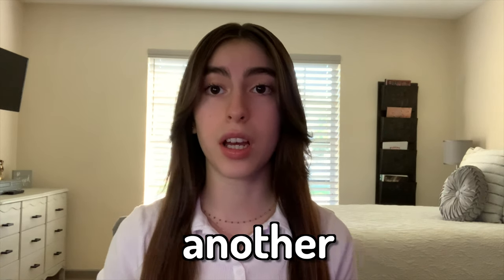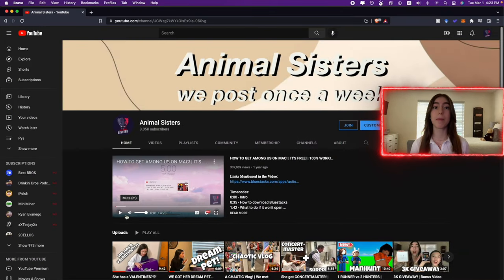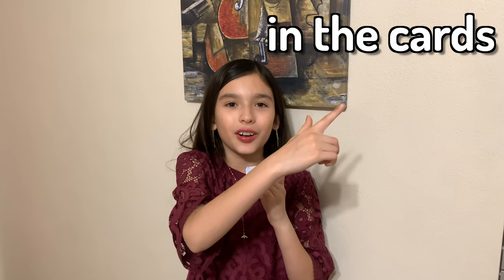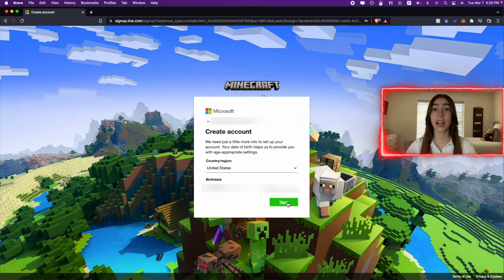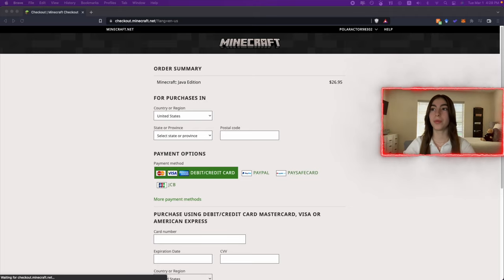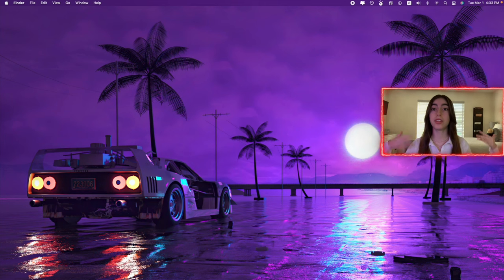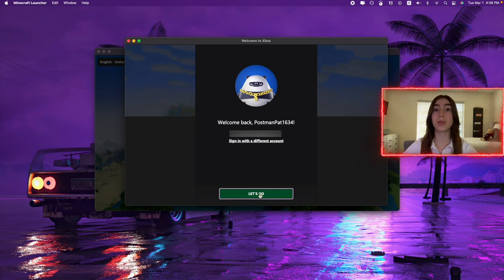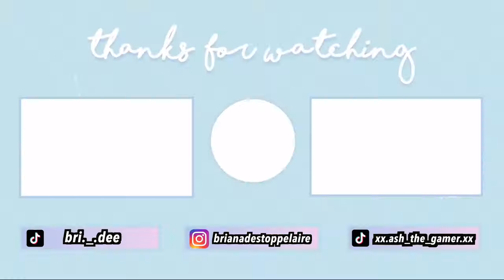HOW TO GET MINECRAFT ON MAC! | JAVA EDITION | PURCHASE, DOWNLOAD, AND INSTALL!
MINOR'S PARENTS IN THIS VIDEO HAVE GIVEN CONSENT FOR THEM TO BE IN THE VIDEO
We hoped! you guys liked this video!
*ALL OF OUR VIDEOS ARE SUPERVISED AND APPROVED BY OUR PARENTS*

🎥  𝐄𝐪𝐮𝐢𝐩𝐦𝐞𝐧𝐭 𝐰𝐞 𝐮𝐬𝐞:
Computer for editing
GoPro Hero 9
Røde Wireless Go

Timecodes:
Intro: 0:00
What we are Doing: 1:02
Weekly Shoutout: 1:33
How to get Minecraft: 1:53
Outro: 5:53